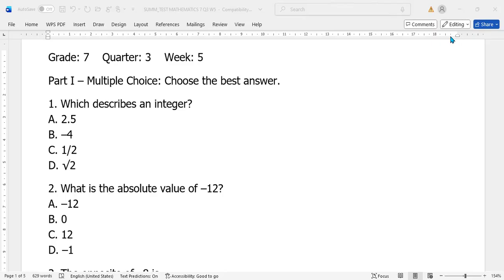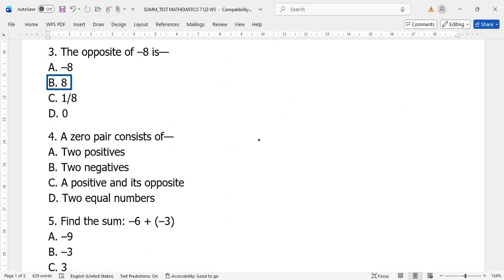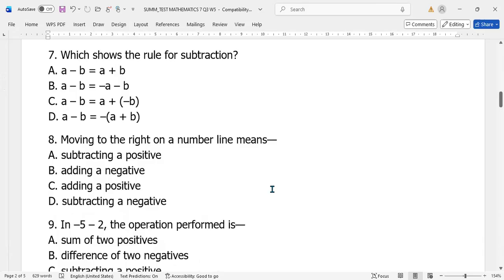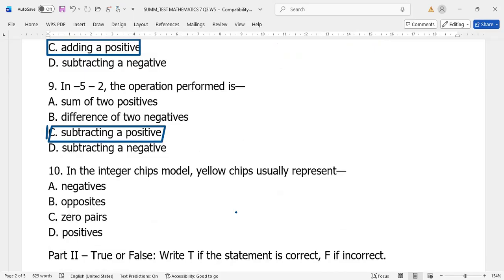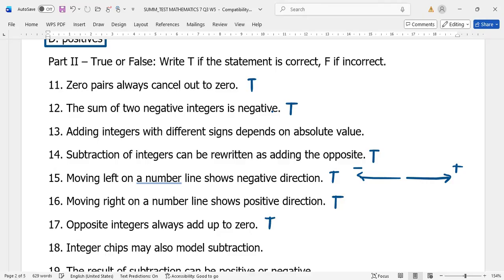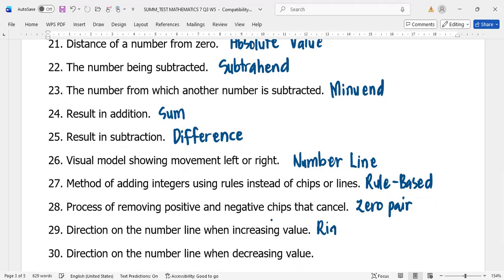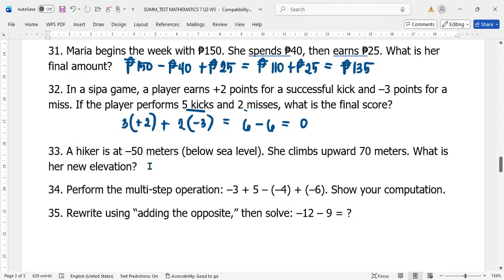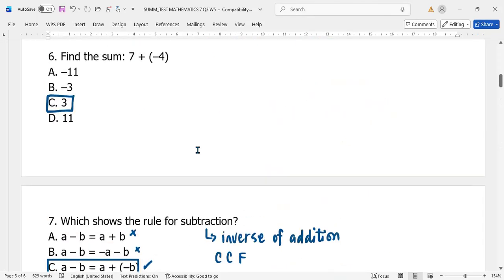MathemaWays | Grade 7 Mathematics Quarter 3 Week 5 | Sample Summative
Grade 7 Mathematics – Quarter 3 Week 5 | Sample Test
Welcome to our Week 5 learning support video! This lesson covers a sample test designed to help Grade 7 students review and master the key concepts for Quarter 3. Perfect for learners, teachers, and parents looking for additional practice and assessment.